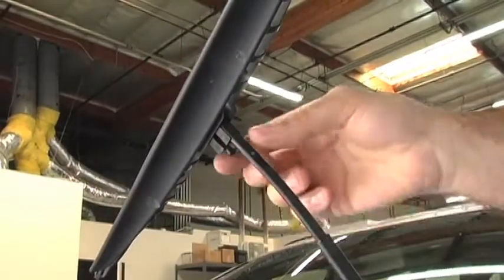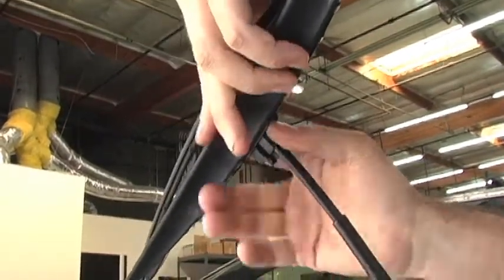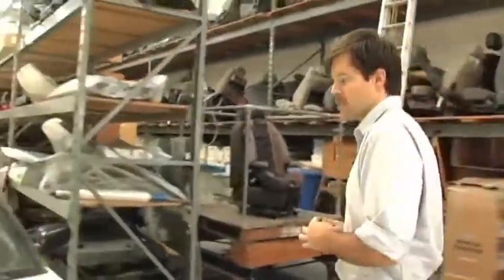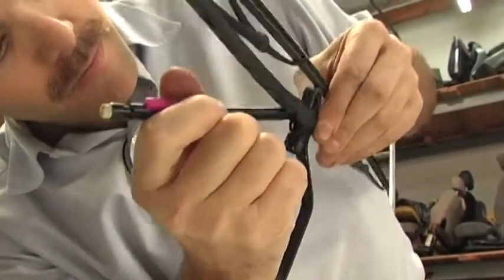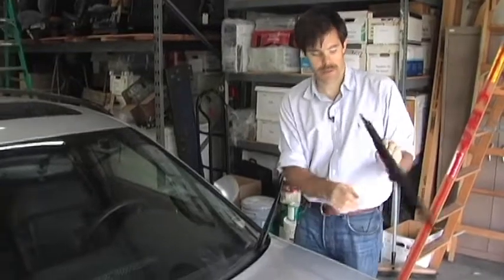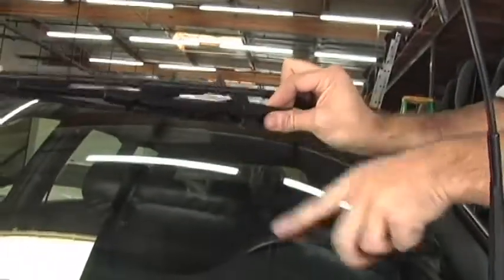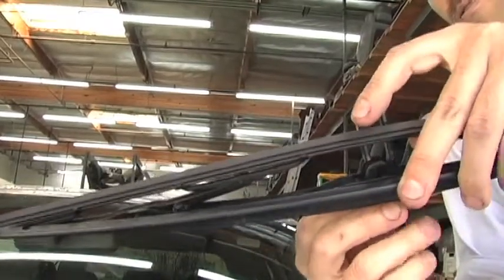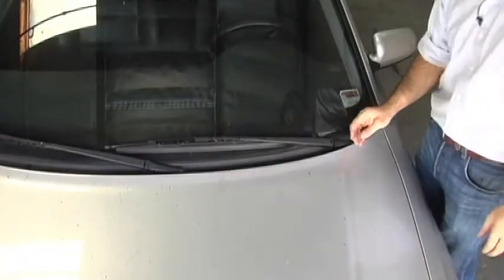Replace Wiper Blades - Car Maintenance 101 - Vook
"Car Maintenance 101" features Car Expert, Beau LeBlanc, as he shows you how to fix basic repairs on your car. This Vook features 8 instructional videos that teach you everything from the How To Change A Tire to How To Put On Snow Chains. If you want to ensure Roadside Safety and never be stuck without knowing how to fix your car, this Vook is for you.